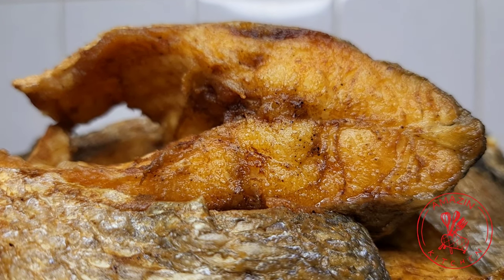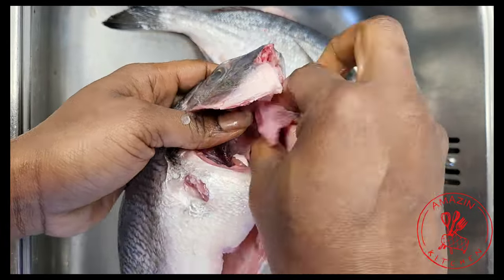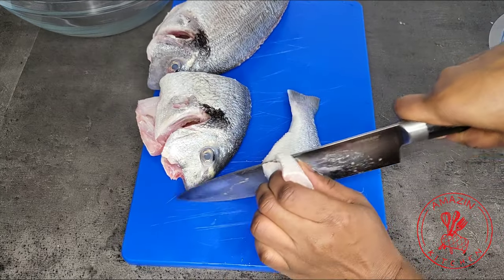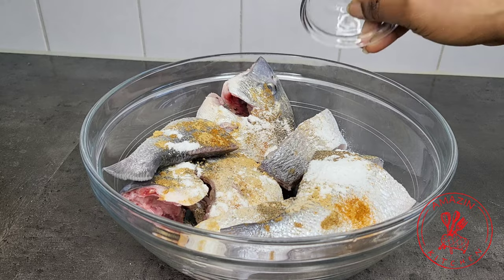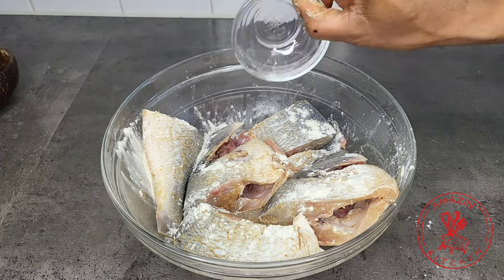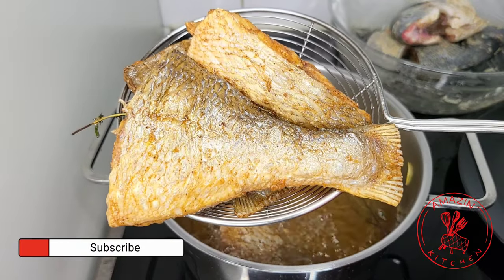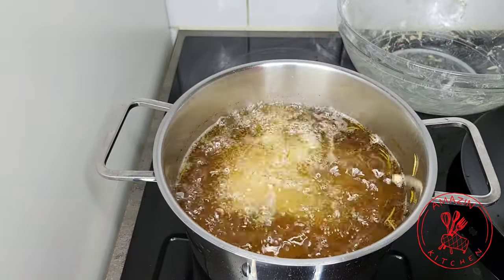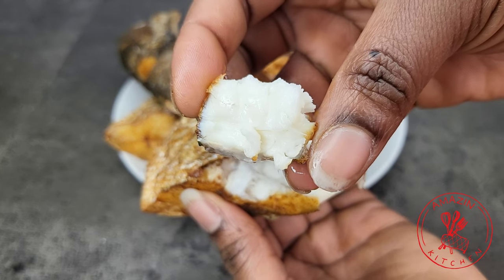Perfectly Fried Sea Bream Recipe || Amazin Kitchen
PerfectlyFriedSeaBream || AmazinKitchen

Ingredients:
2 Sea Breams
1/2 teaspoons onion powder
1/2 teaspoons garlic powder
1/4 teaspoon cayenne pepper
1/2 teaspoon homemade spice blend
1 teaspoon black pepper powder
1/2 teaspoon ginger powder